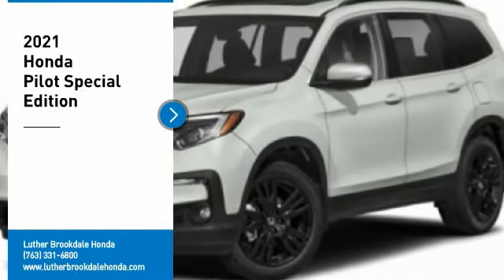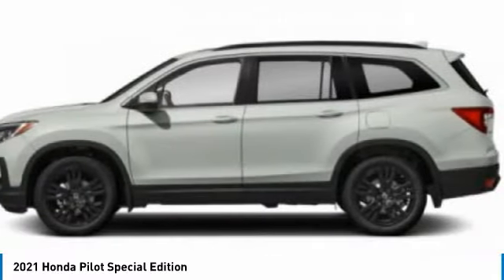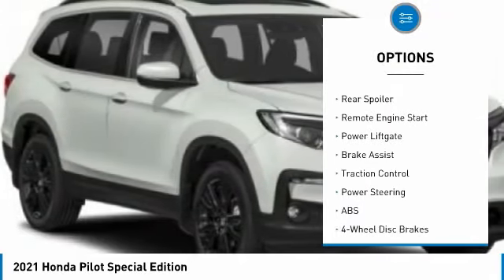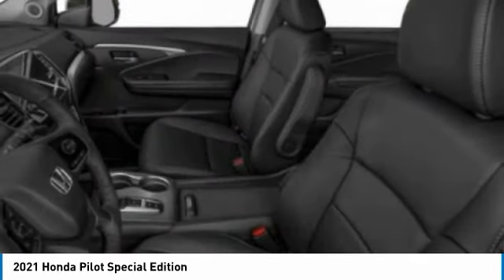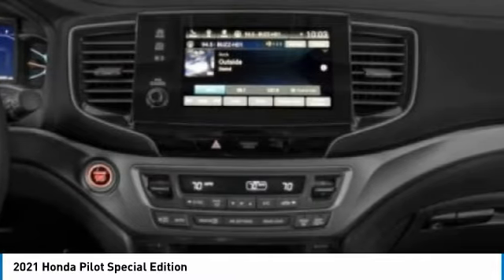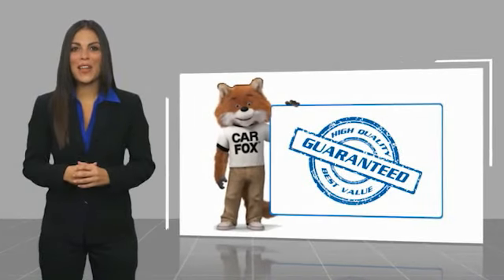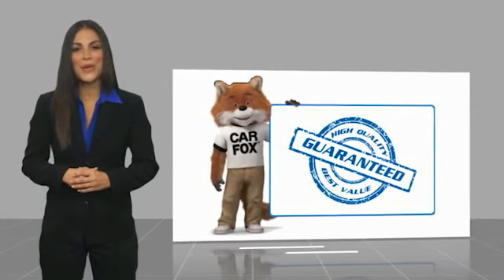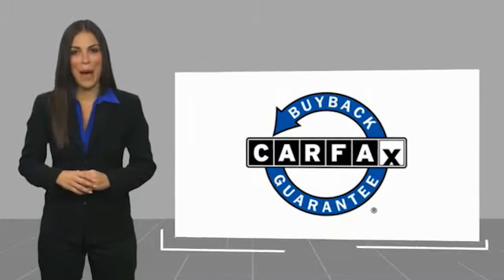2021 Honda Pilot Brooklyn Center,Maple Grove,Plymouth,Minneapolis R3901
2021 Honda Pilot Special Edition

Don't miss this 2021 Honda Pilot. It's equipped with great features. You'll want to take this sport utility home. Make a great choice today.